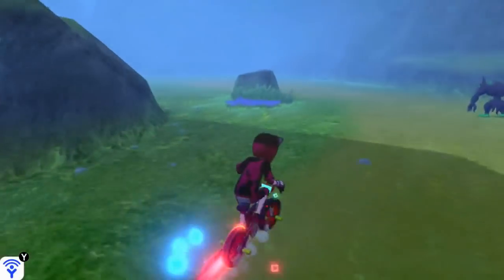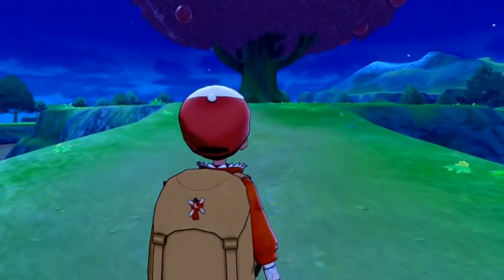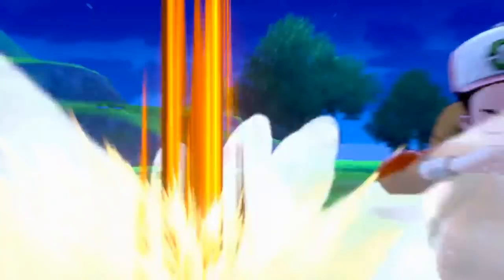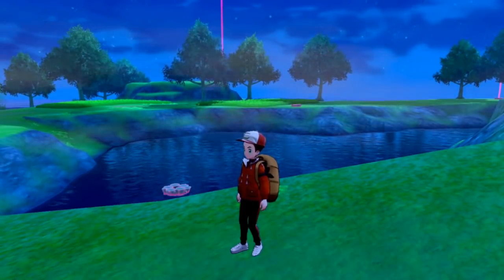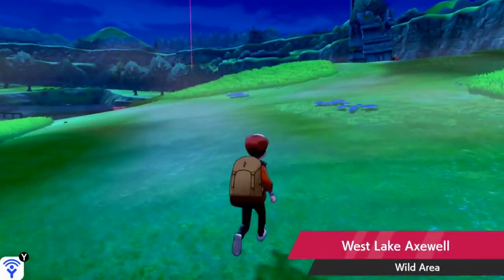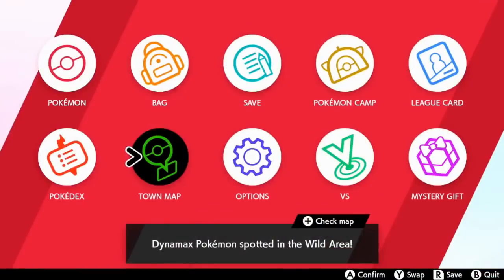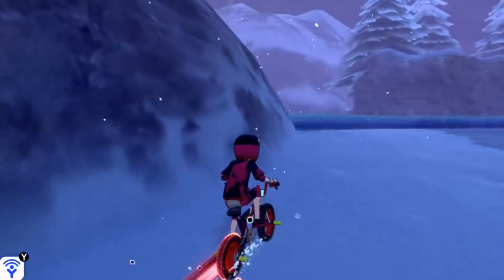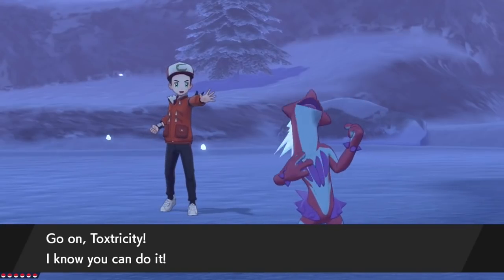How to catch Galarian Zapdos, Moltres and Articuno in Pokemon Sword and Shield: The Crown Tundra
Here is my guide to catch the Galarian Legendary Birds in the Crown Tundra. They can be a bit tricky, but this guide will provide you with an easier method to track them down and capture them.

THE GALARIAN BIRDS ARE SHINY LOCKED. YOU WILL NOT BE ABLE TO GET A LEGITIMATE SHINY GALARIAN BIRD IN GAME.

If you enjoyed this, check out another one of my Super Smash Bros. speculation videos here:

If you would like to see one of my walkthroughs, consider checking out mine of Pokemon Sword/Shield here: